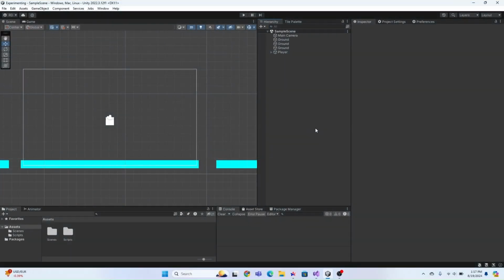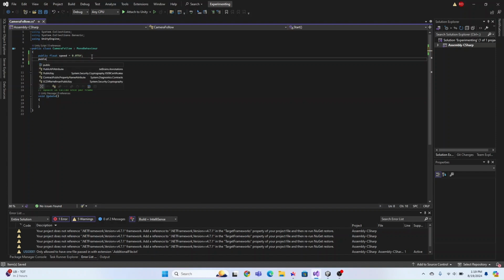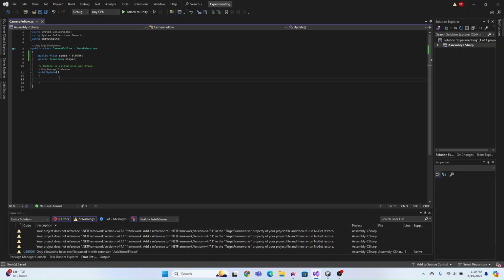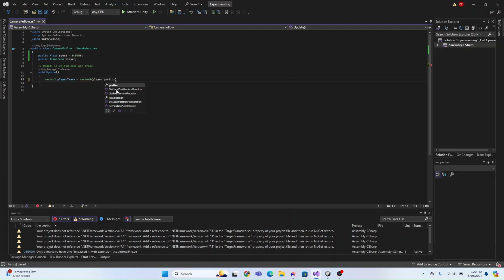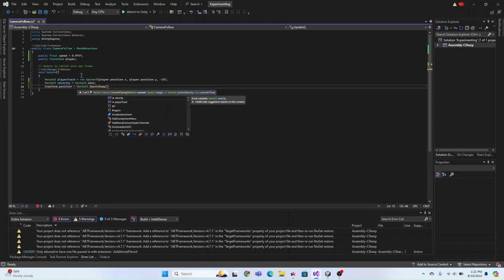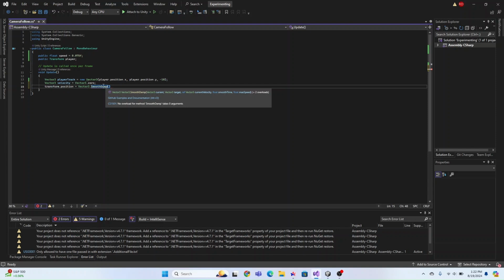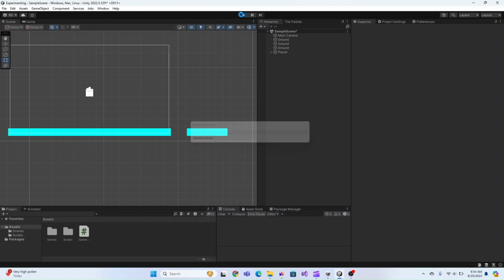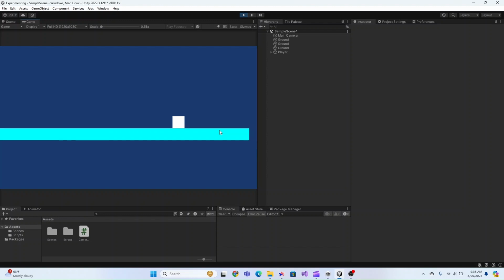Easy Camera Follow in Unity 2D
In this video, Ryan makes a camera follow script so that the camera follows a certain game object. Make sure to check out these videos to add this script to: